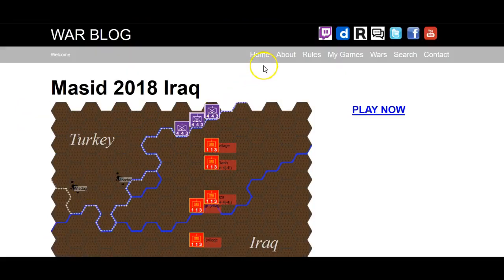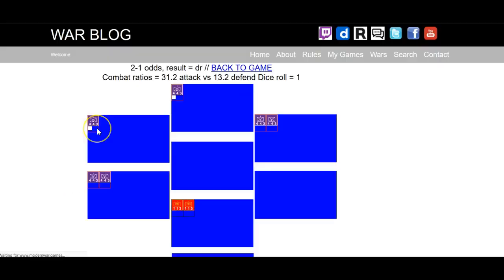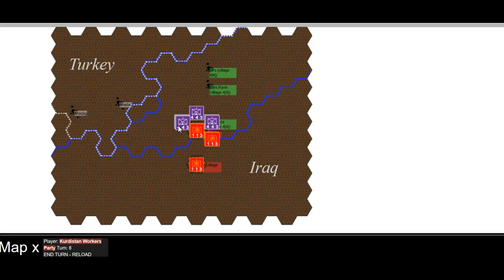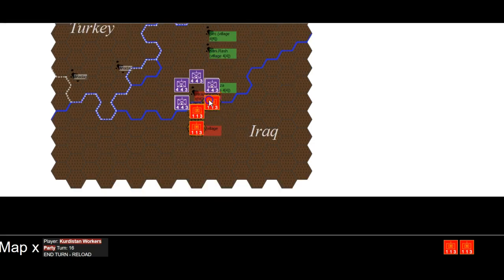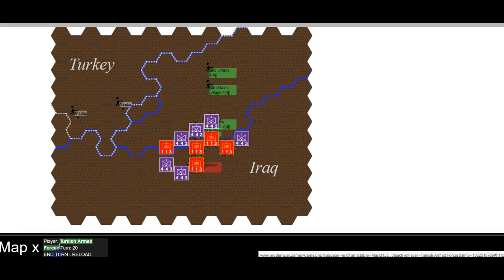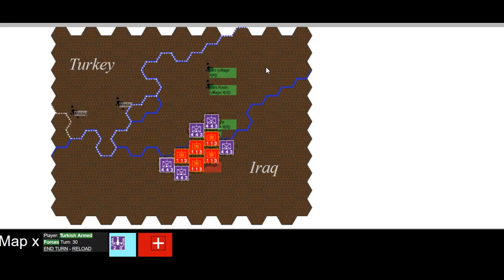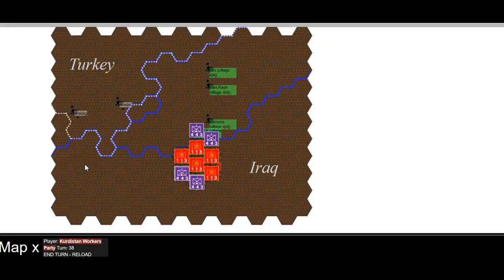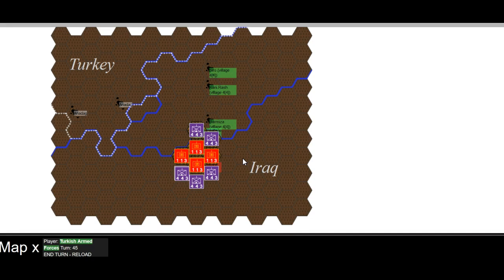Masid 2018 Iraq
Turkish forces move into northern Iraq to target PKK positions in March 2018.